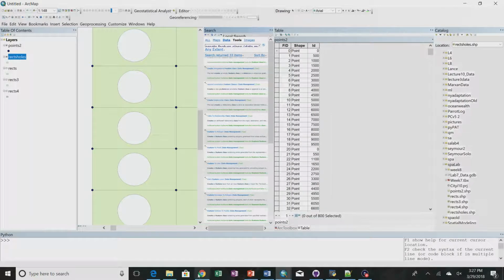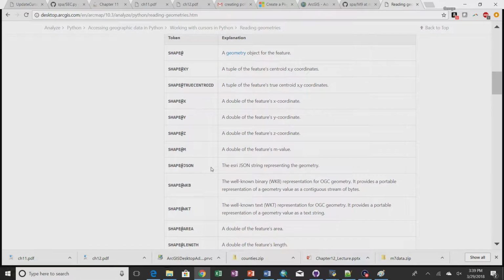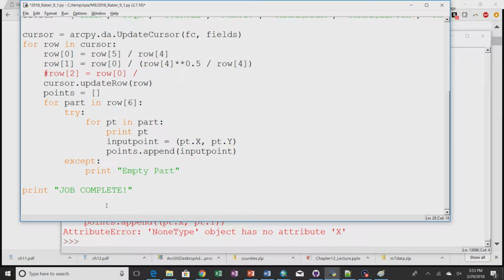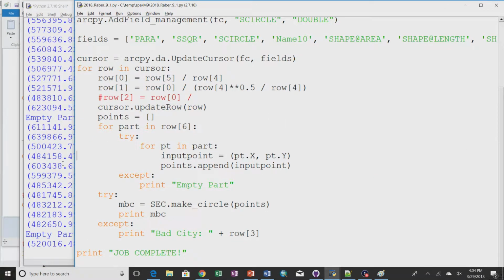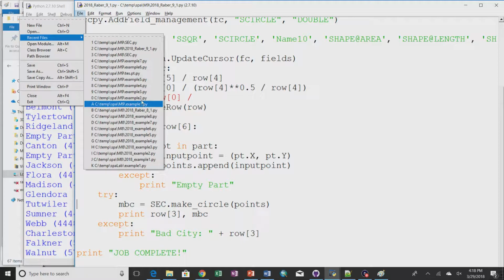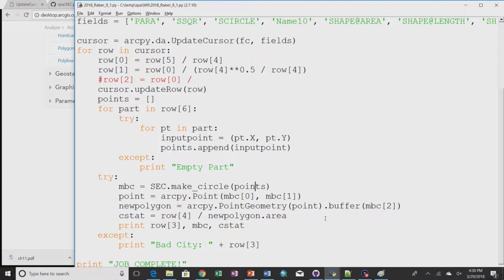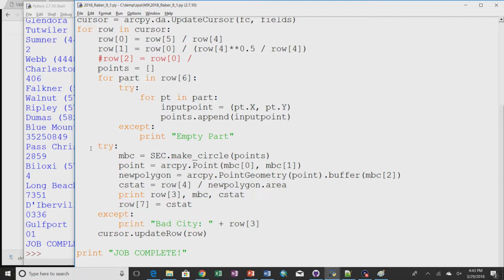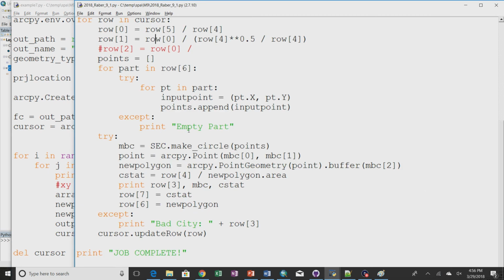SPA Week 9 - Lab - 2018